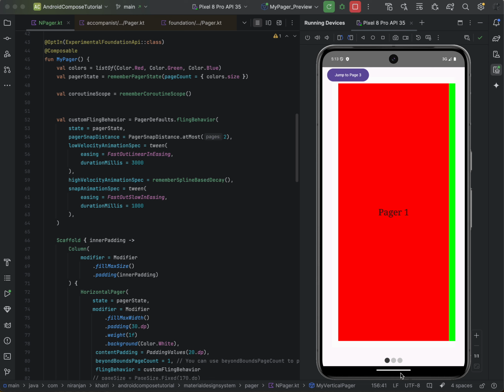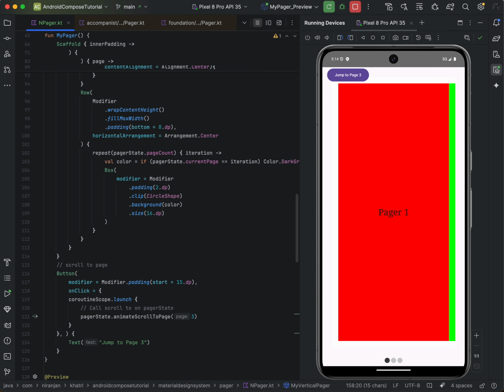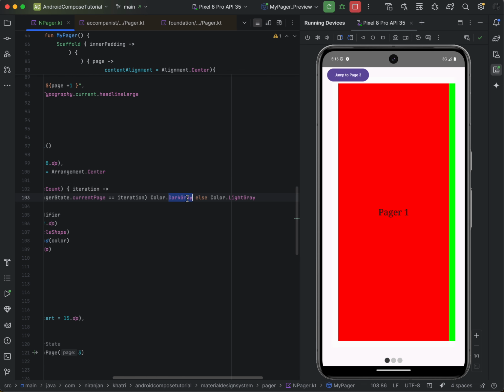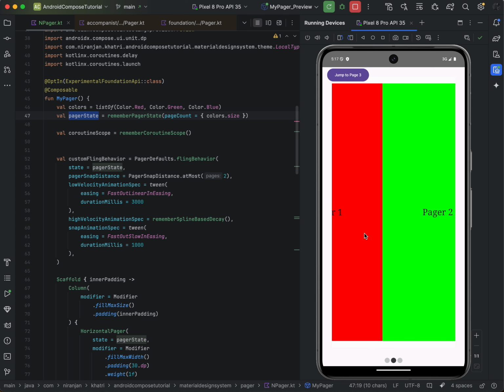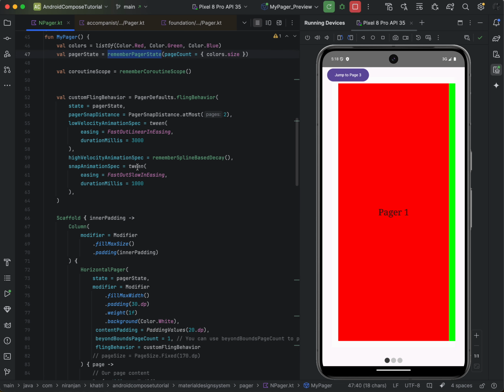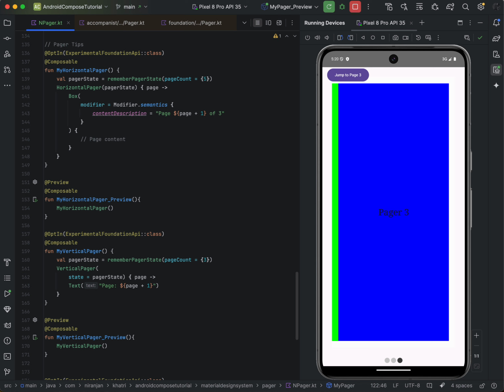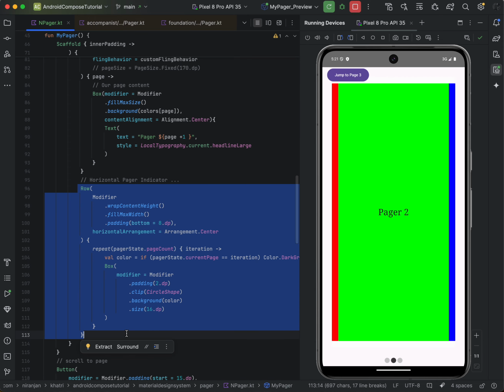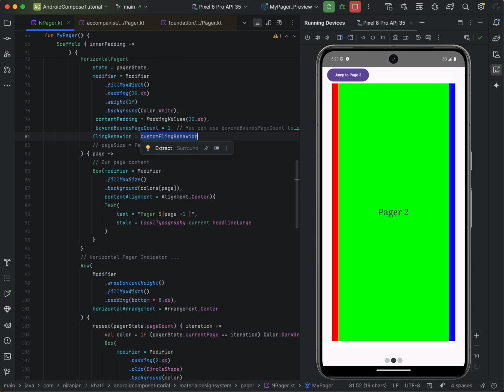Compose Tutorial - Pager